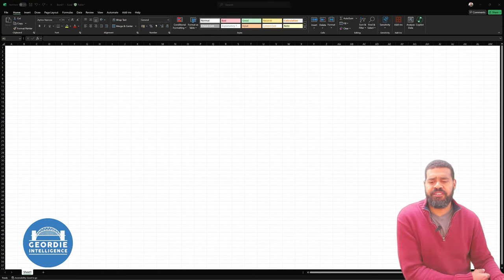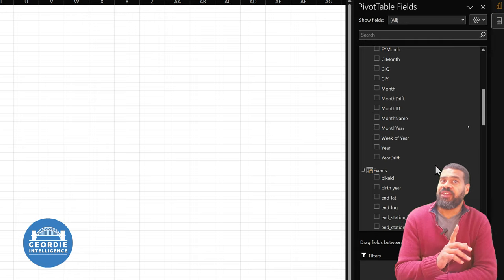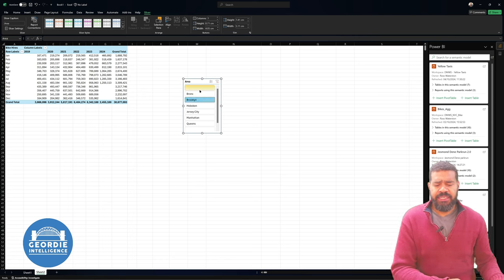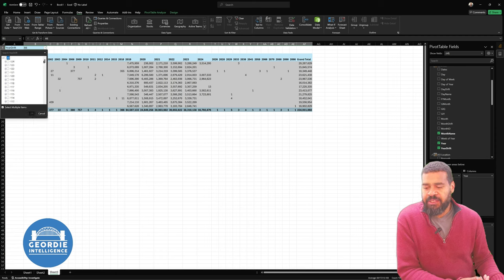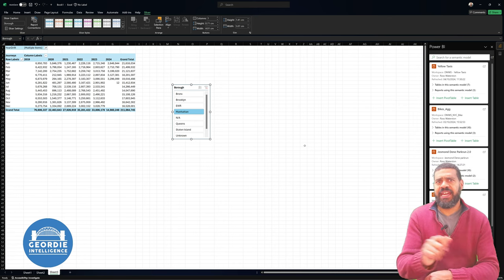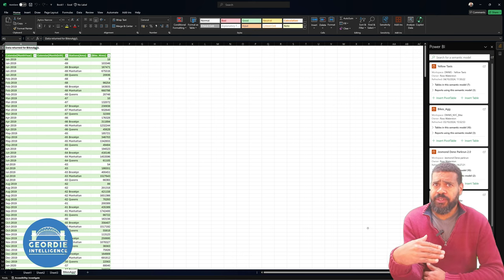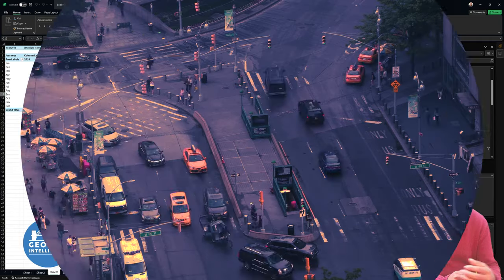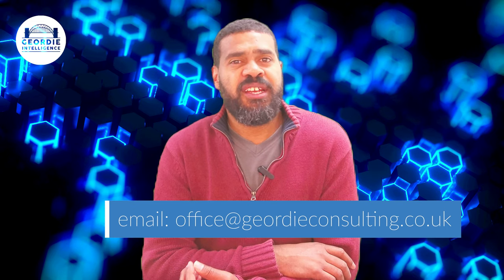Single Pane of Glass - Connect Excel to Power BI - WK13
We have illustrated what a Single Pane of Glass reporting landscape looks like in Power BI. However, the recurring question is, "Can I view that in Excel?" The response should invariably be "Yes." Power BI has the capability to enable Excel to connect to the Semantic Models that you build. This means that Excel can still be utilised, but now with greater ease than ever before and within the confines of the business logic. This allows you to apply your business logic to the Semantic Model, and all users of the content, whether in Power BI or Excel, must then consume that data using the same logic. The unparalleled business benefit of this is evident.

Unlike many, we do not try to remove Excel from the office. Instead, we try to ask why you are not able to use the approved data to build your analysis. Remember, a connected spreadsheet is more secure for the company and only needs to be refreshed to update. No more downloading files, copying and pasting into Excel, and then refreshing. All you do is refresh, and your report content is ready.

This video shows you how to connect to Power BI Semantic models and how to build the PivotTables you need to start your own analysis. If you like what you see and you can see the benefit to your organisation then get in touch with us:

00:00 - Using Excel within your Single Pane of Glass Landscape
04:00 - Connect to a Power BI Semantic Model
07:05 - Building the CitiBikes Bike PivotTable
09:45 - Adding in the Taxi Data
14:45 - Insert a Table - DO NOT USE
17:10 - Conclusions about Excel and your Report Plane